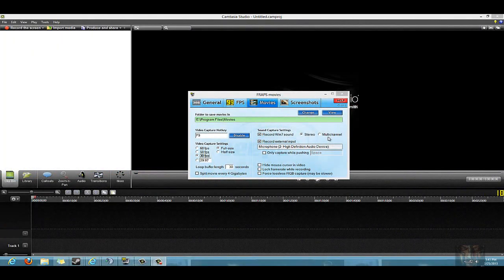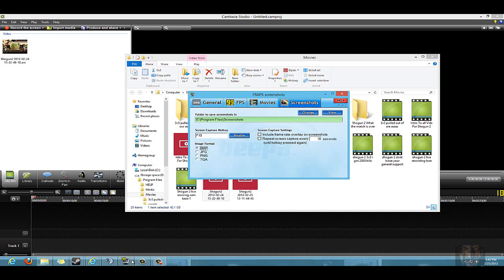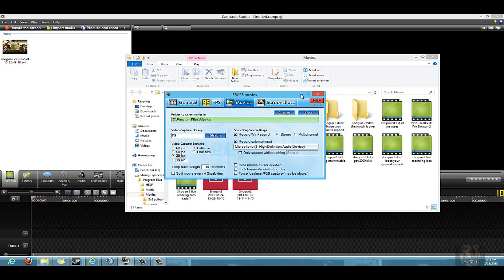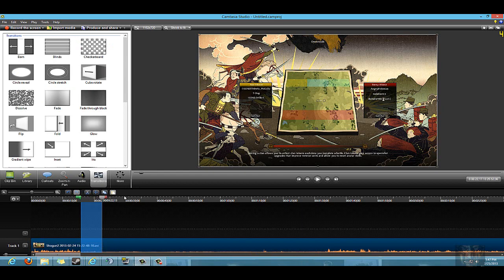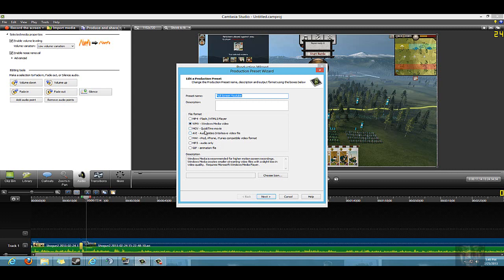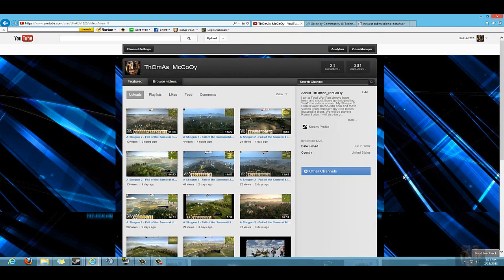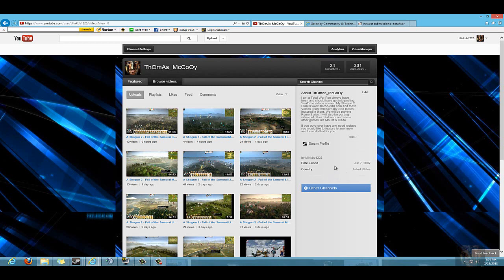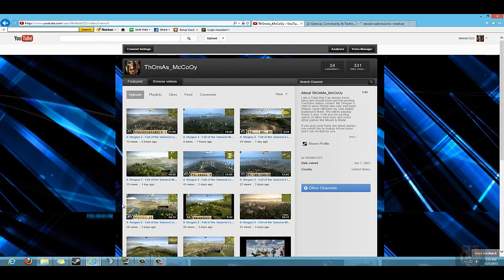How to get started on Youtube and Fraps, Camtasia, Audacity, Microphone, Webcam What You Will Need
Video on what you will need to get started on YouTube including how to's for: Fraps and Camtasia and how to make professional looking videos.I made this video because I seacheced everywhere and multiple different places to come up with all the information I needed to get my channel going. I just wanted to make this video for you guys and show you how easy it is to get started yourself. Windows Live Movie Maker is a solid program and works great so I still recommend WLMM just depends what your trying to do. Thanks ThOmAs_McCoOy